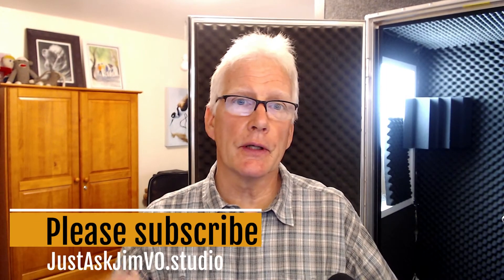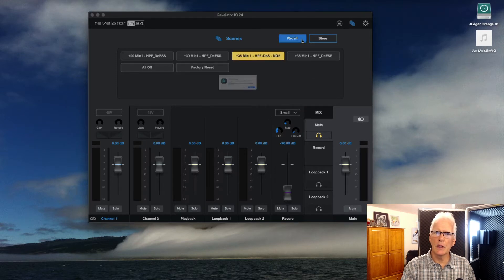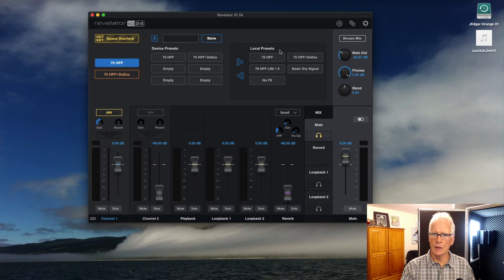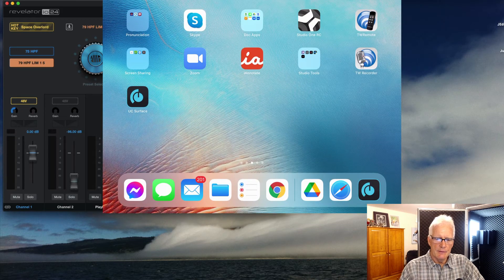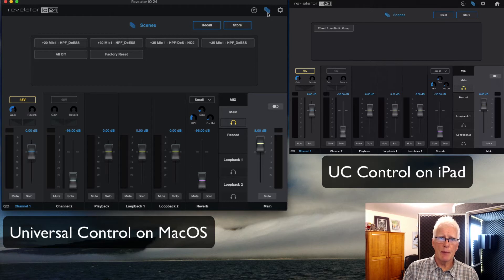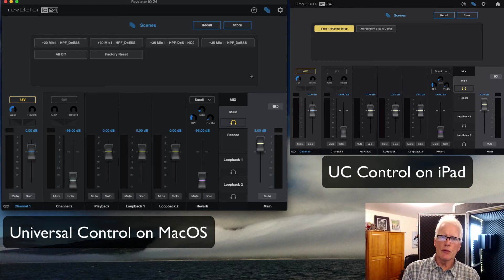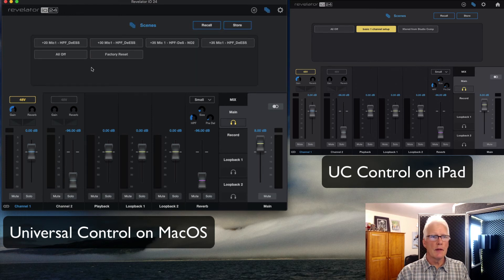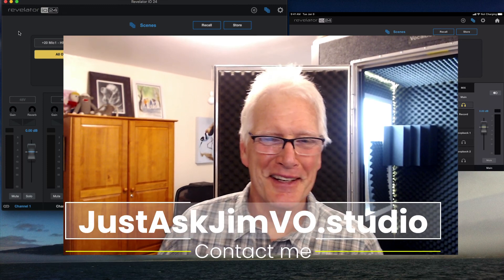Controlling the Presonus Revelator io24 Interface with MacOS and iOS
Using Presonus Universal Control software and UC Control iOS app to remotely adjust the Revelator io24 USB audio interface in your VO studio.

Going deeper with the Presonus Revelator audio interface - iOS and MacOS control of Presets and Scenes - control this audio interface through your iPad during voiceover sessions.

For more of an overview 0f the Presonus Revelator io24 interface, refer to my earlier video covering a general introduction and features for your voiceover studio